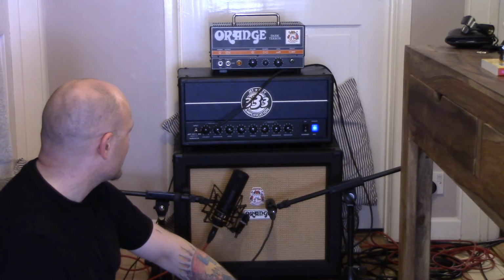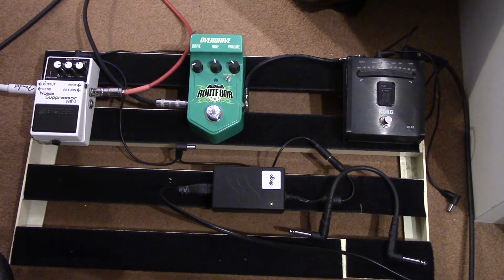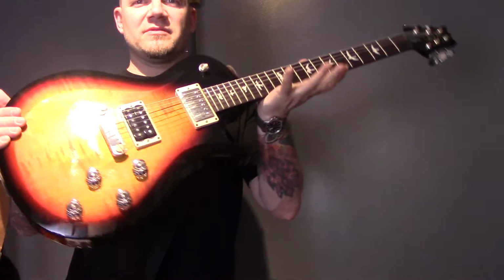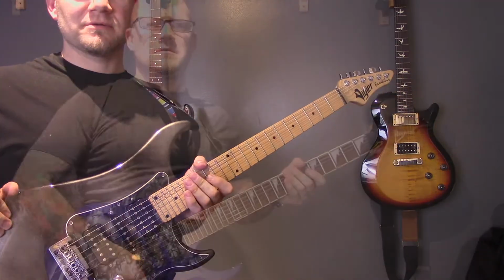Kyterler - The Curse - Recording The Album - Black Metal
Here's a video showing how we recorded the album The Curse. Song titles from the album are:

1 - Tongues As Daggers
2 - Do Not Pray
3 - I Am Calamity
4 - Ancestral Passenger
5 - A Seething Relic
6 - The Veil Unfurls
7 - Two Fawns
8 - A Ghost Disintegrating Amongst Maggots